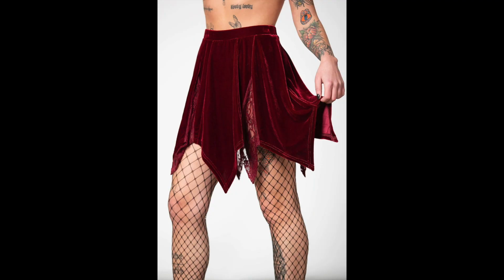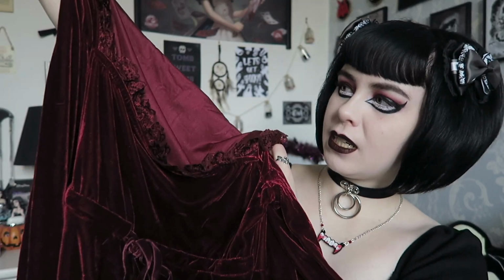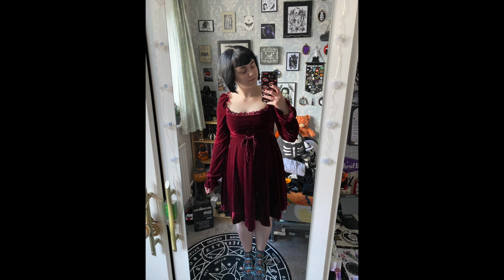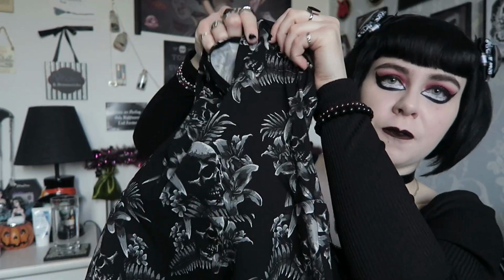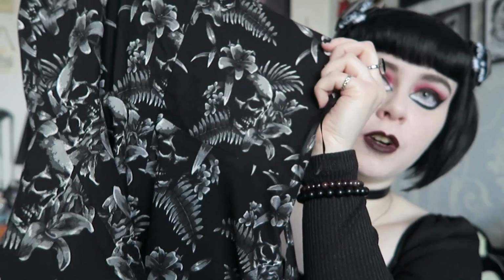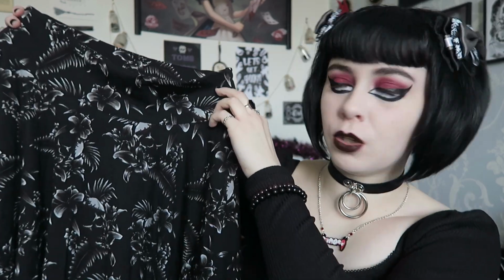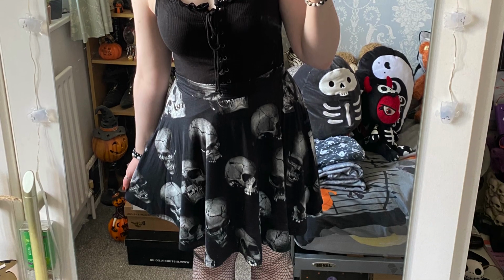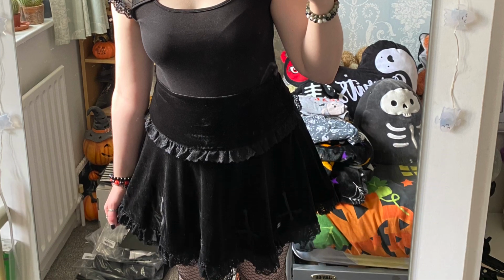KILLSTAR HAUL - GOTHIC ALTERNATIVE CLOTHING - SUMMER GOTH OUTFITS AND VAMPIRE GOTH AESTHETIC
In this video I will be hauling some Killstar gothic clothing pieces including some summer goth pieces and a vampire style dress.

DRESS - Missguided

NECKLACE -  Simply Gothic

LIPSTICK - Maybelline Super Stay Matte Ink - 'Composer'